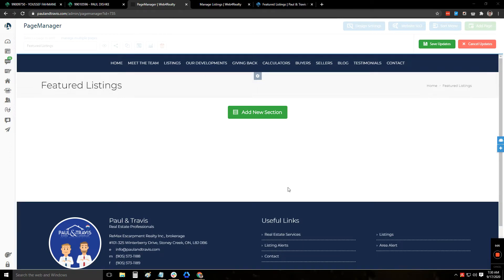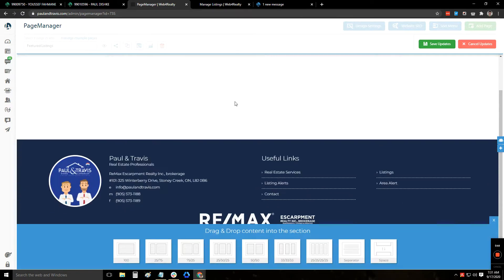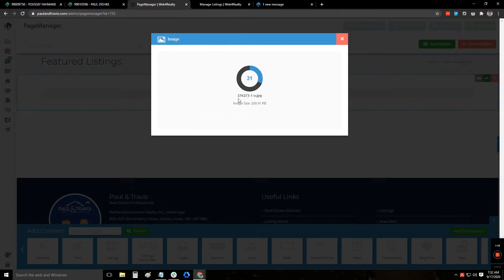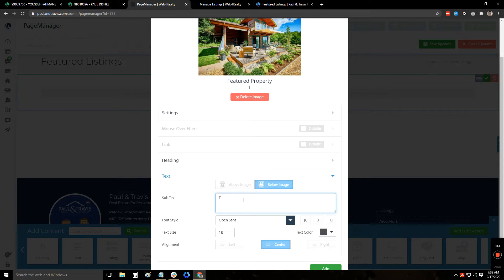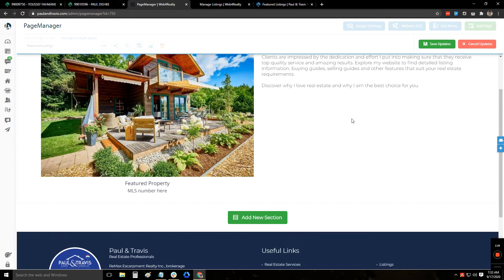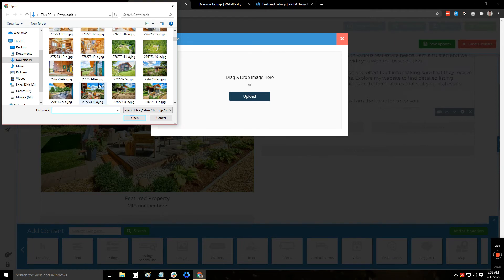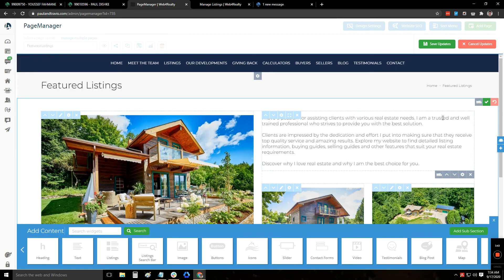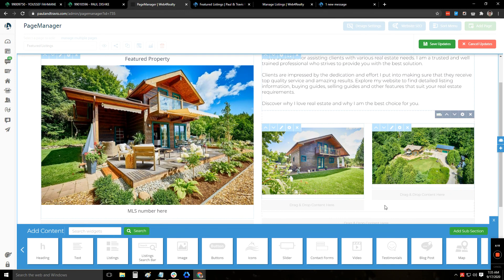How to add Listings in PageManager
→ Get a Beautiful Real Estate Website with IDX for Under $30/Month

This video shows you how to add exclusive, sold or new listings via PageManager.